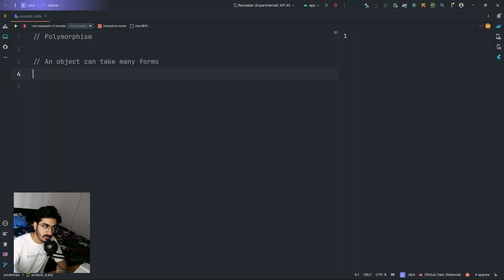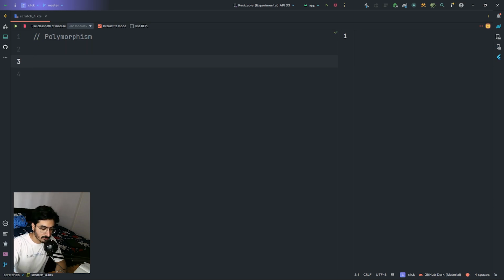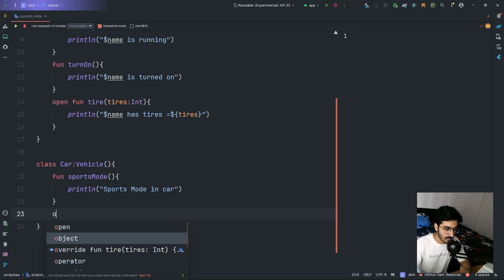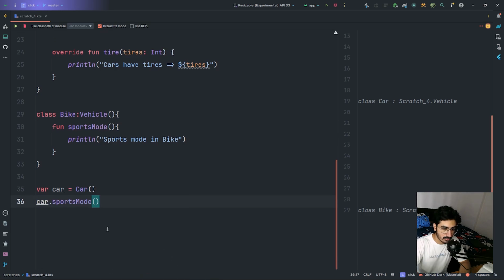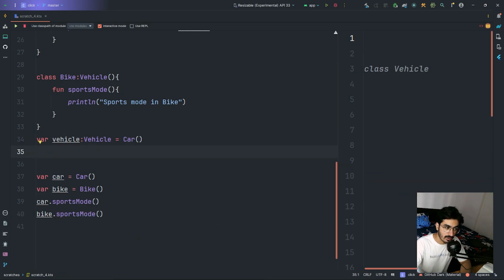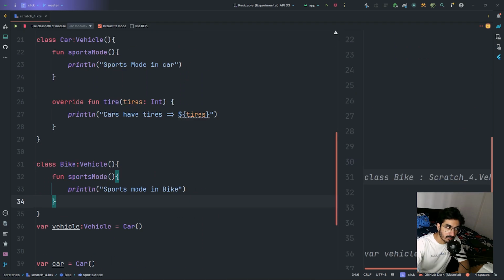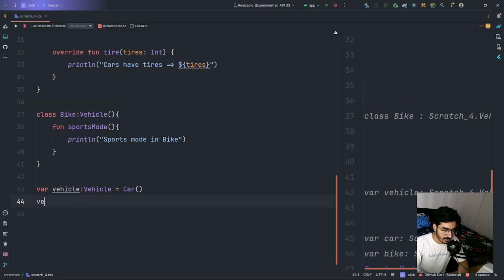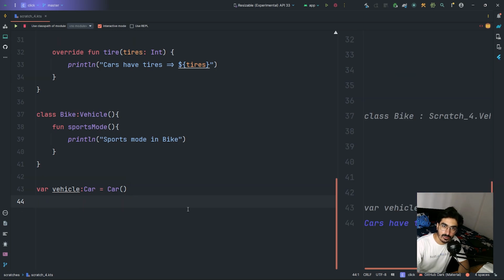Learn Kotlin with me - Part 12 - Polymorphism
Hello, app developers welcome back to the commute. Today, I have something special for you. I will be revising Kotlin and teaching it along the way. So, you guys can follow this playlist and learn a lot with me. We are going from the foundation to DSA in Kotlin. I hope you enjoy this series.

We will also try to understand open-source projects in Kotlin along the way. I hope both of us can learn a lot from this series.

💼 LinkedIn:   / Hitesh Kohli - App Developer